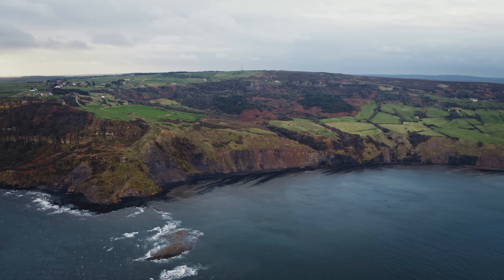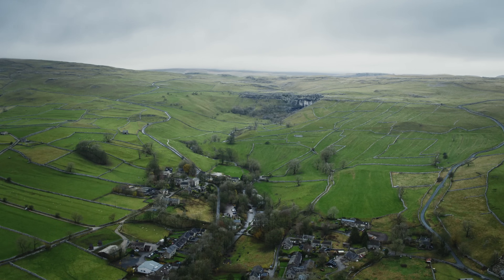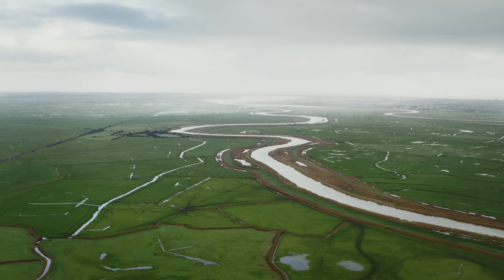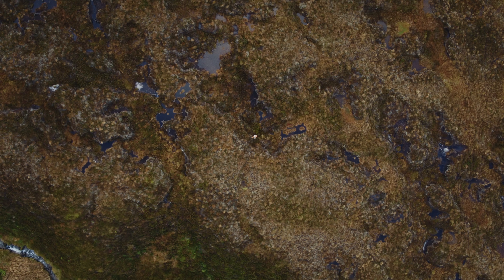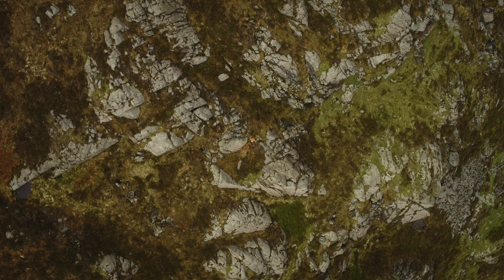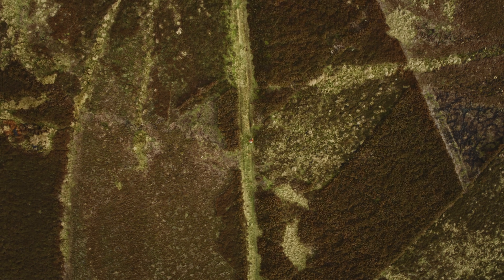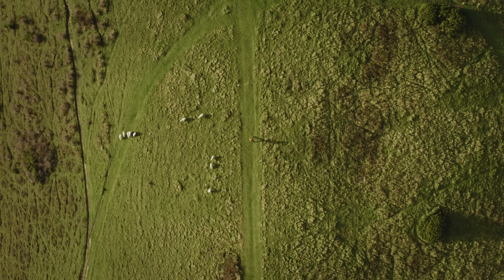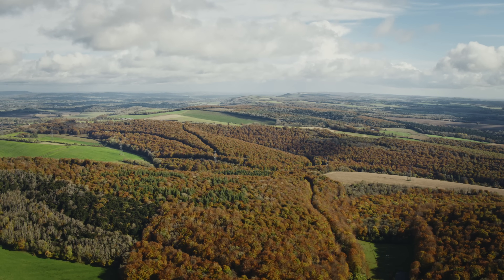UK National Parks in 100 Seconds | National Geographic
What do the UK's National Parks really look like? To see what these landscapes are made-up of, let's go on a walk. Each second of the walk reveals 1% of our National Parks and how they appear from above. Are you ready for the UK's national parks in 100 seconds?